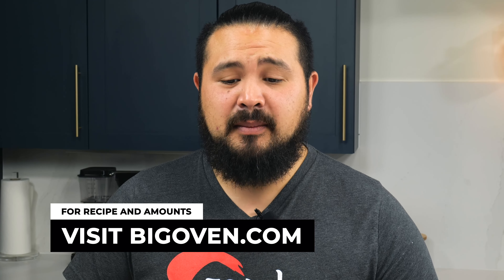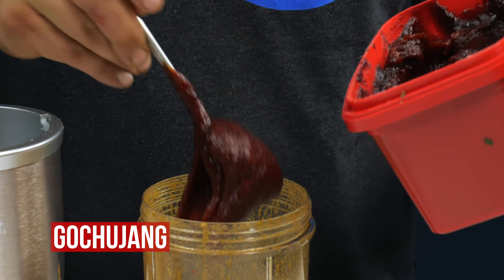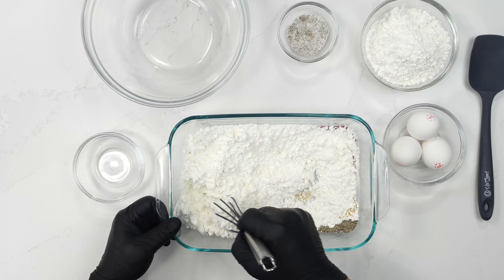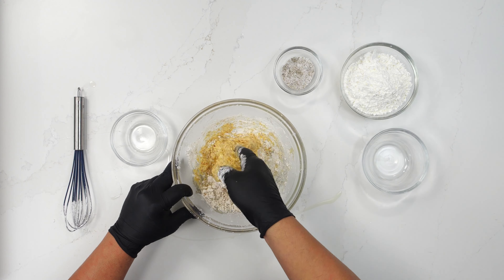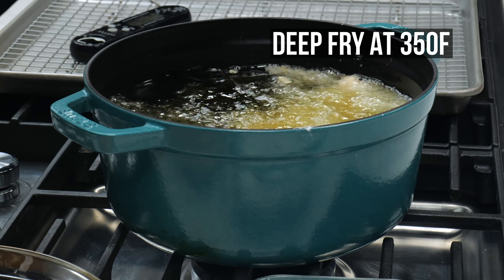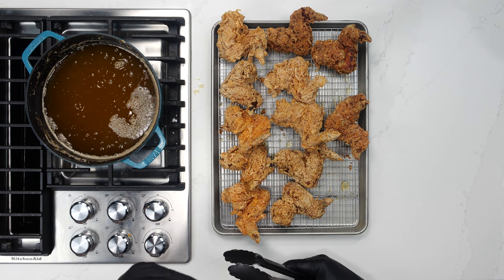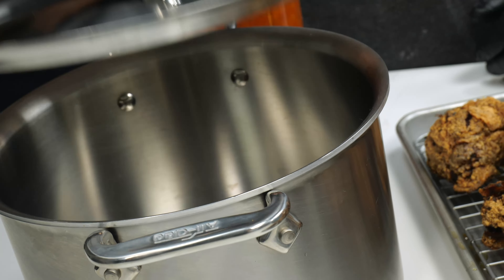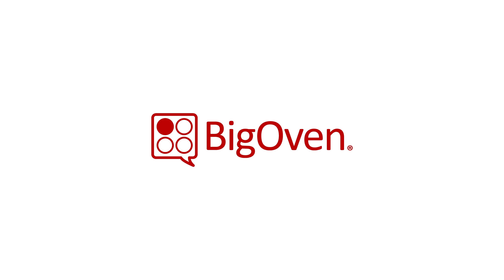AAPI Heritage Month: Korean Twice-Friend Chicken Wings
Get crispy, spicy, saucy, and JUICY wings every time with the delicious flavors of Korean cuisine. Knoxville-Based Chef Josh of Seoul Brothers cooks up a batch of messy, tangy wings with a crispy crunch you'll keep going back for.